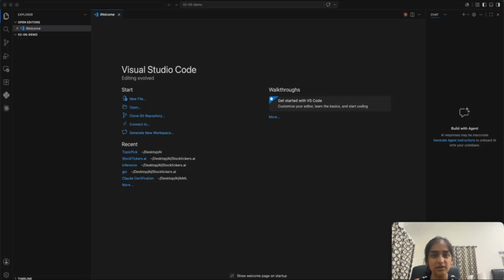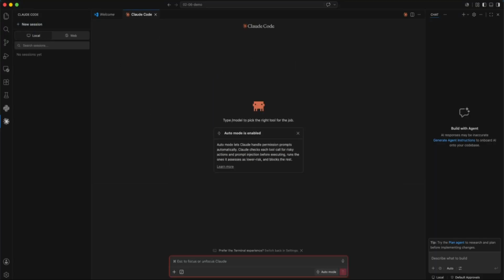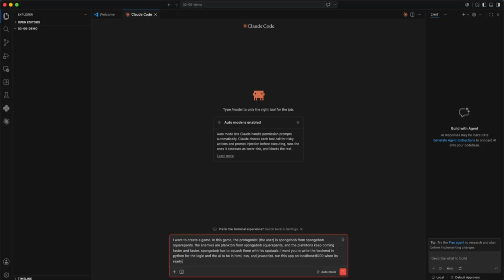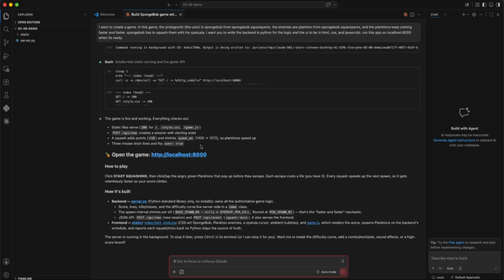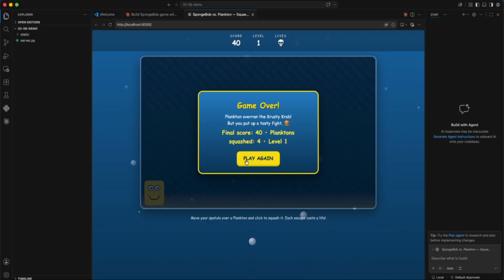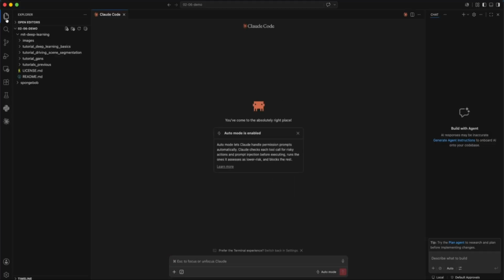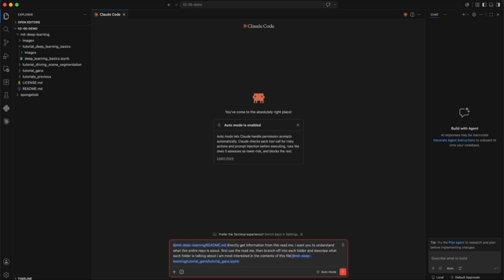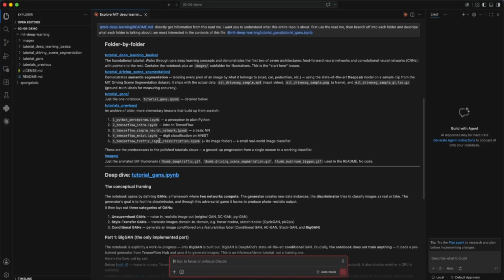Part 2 Video 6: Claude Code Demo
Claude Code isn't just an AI chatbot.

It can understand an entire codebase, plan features across multiple files, write code, fix bugs, run tests, and build real applications from scratch.

In this demo, I use Claude Code to build a silly app using nothing but natural language. I'll also use it to analyze code.

We'll see:
• How context engineering gives AI access to an entire project
• Why Claude Code feels different from ChatGPT
• How developers are building software faster than ever before